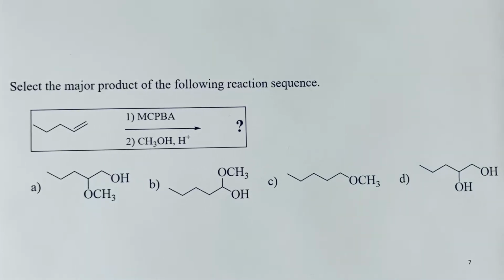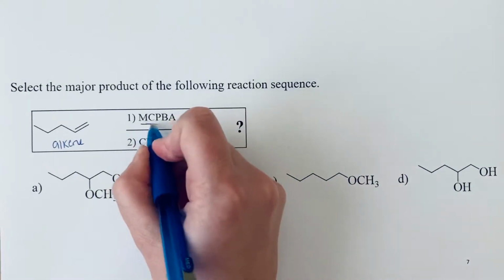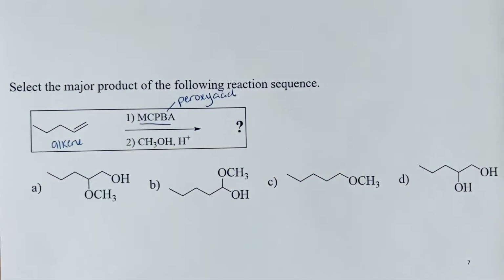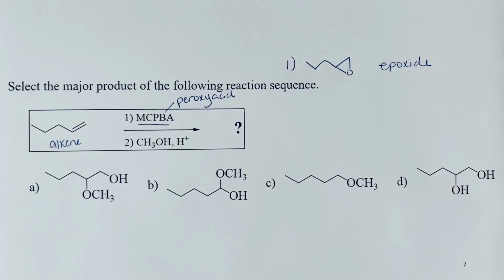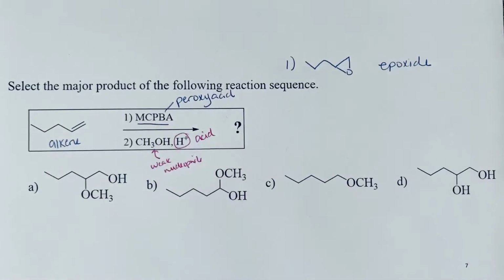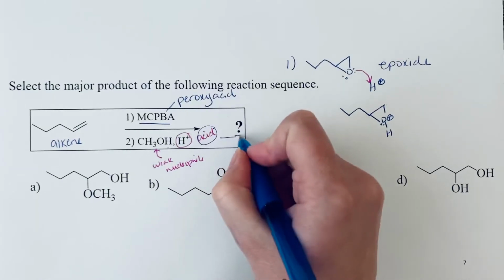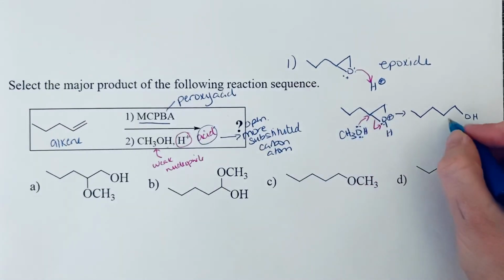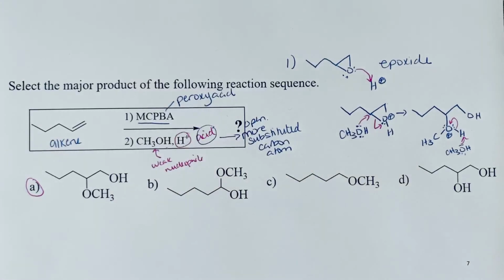Multistep synthesis review problem 10